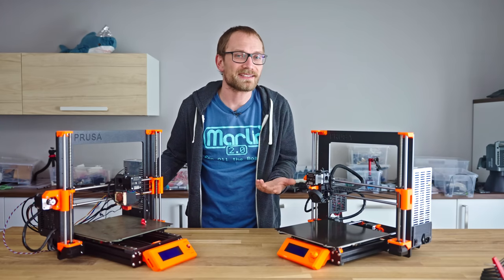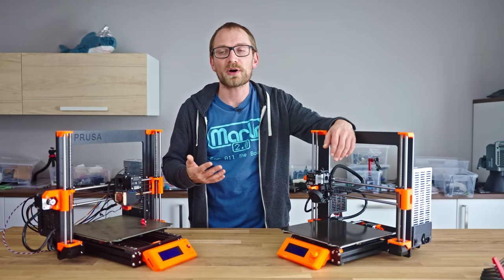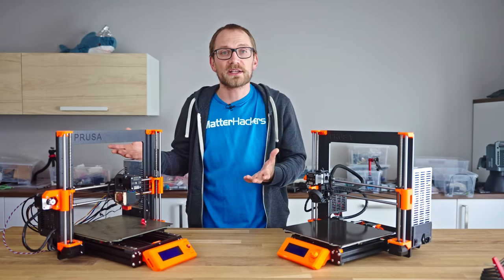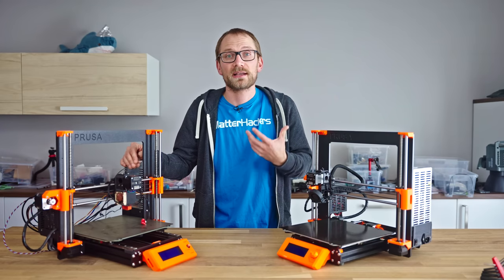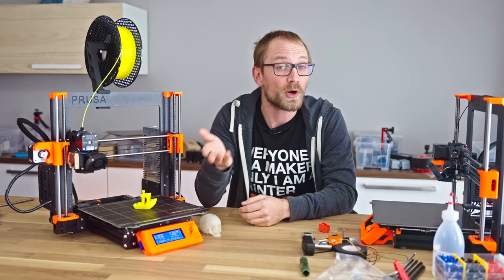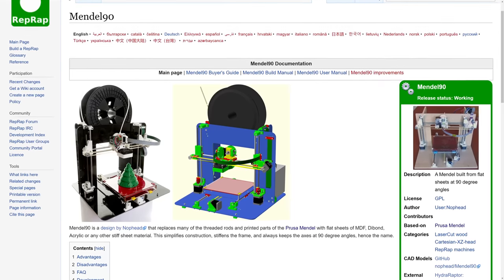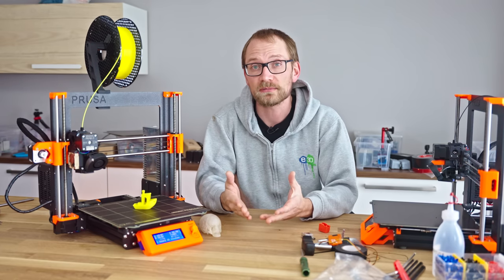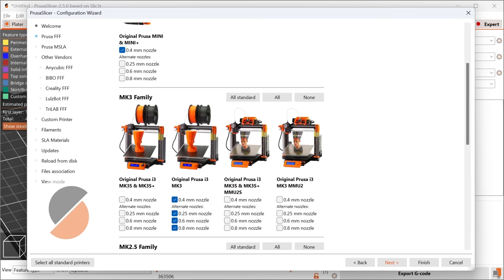This printer is OLD. Why is it still my favorite?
The Prusa MK3 is coming up on turning half a decade old - and it shows. So why do I keep using them?